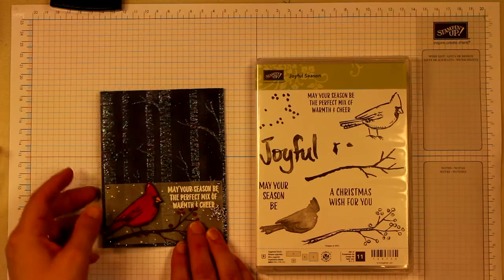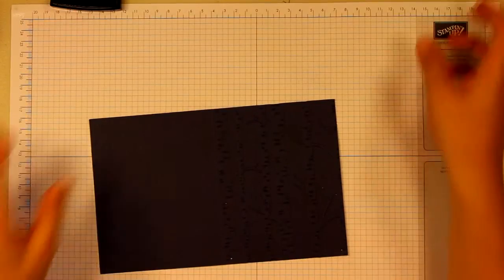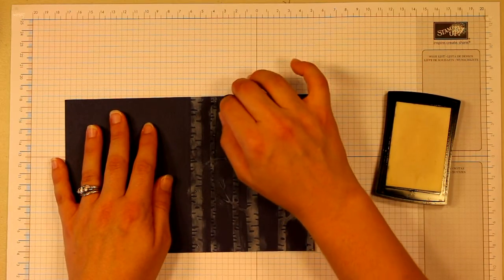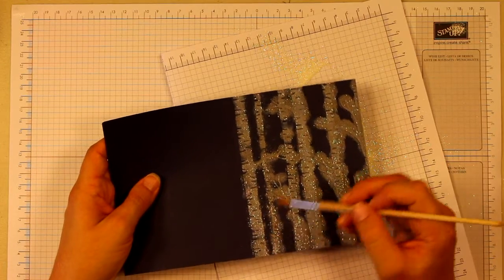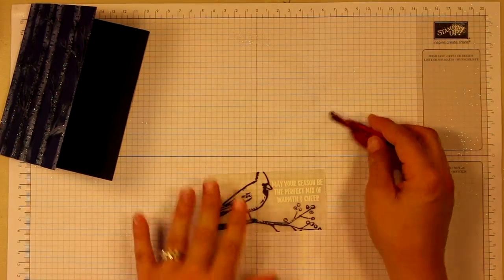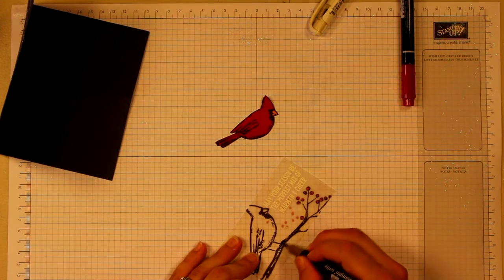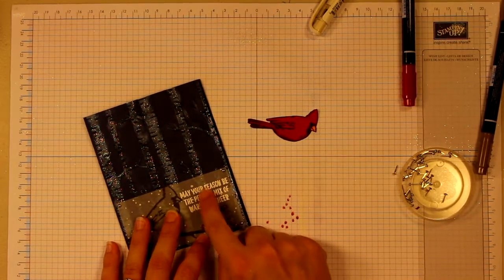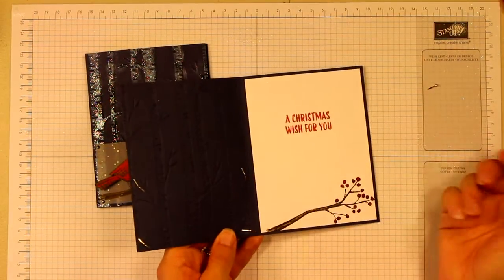Cardinal and Glimmering Trees Card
Learn how to make this beautiful card using a few special techniques.